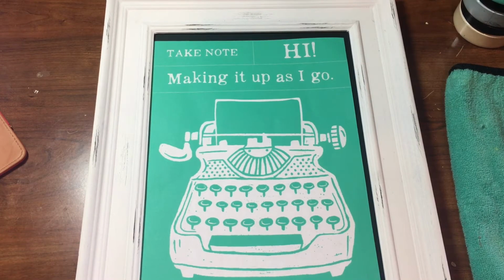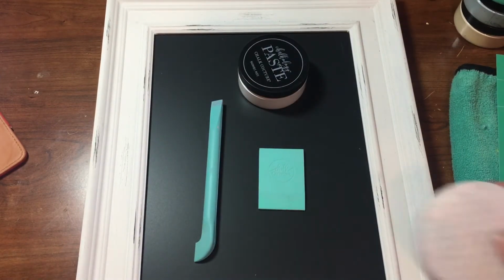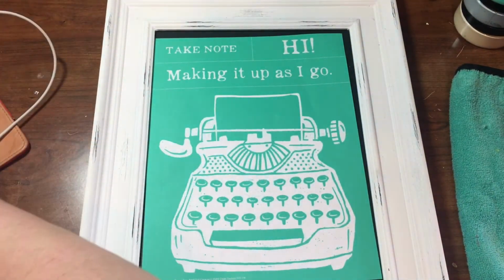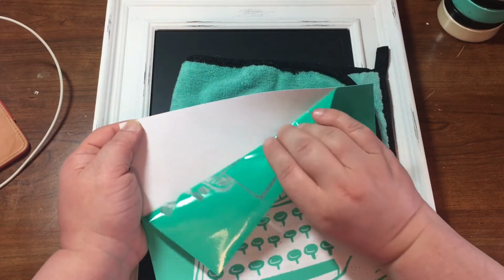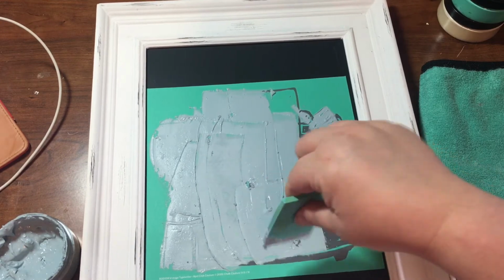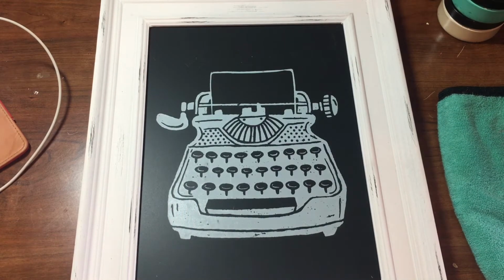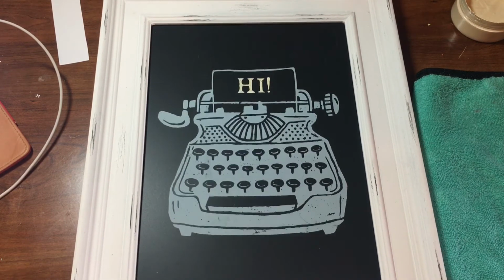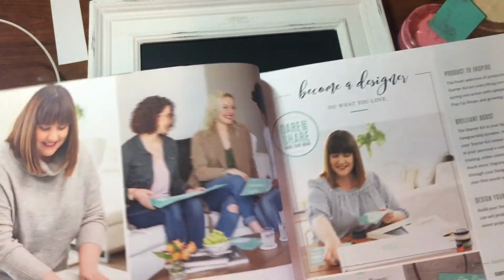Vintage Typewriter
Hello everyone!!  I am an independant designer with Chalk Couture and I am making a project using our new Club Couture transfer.